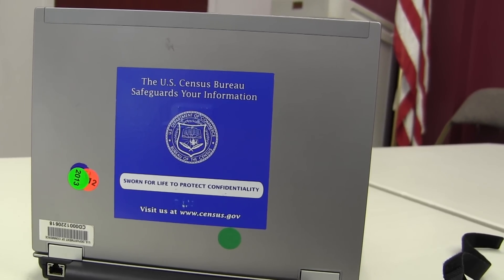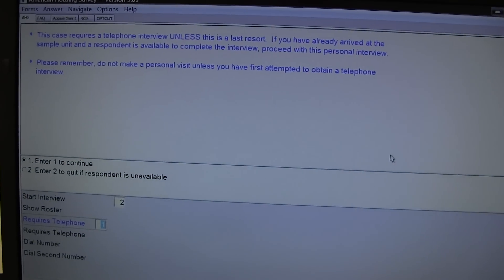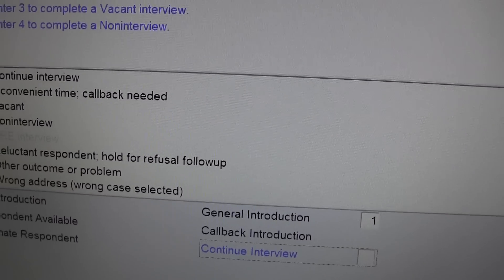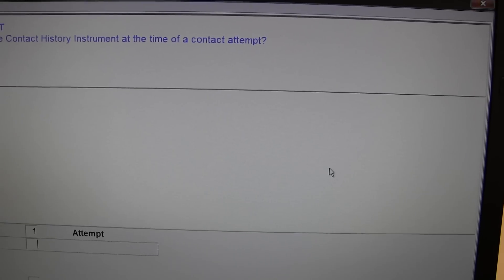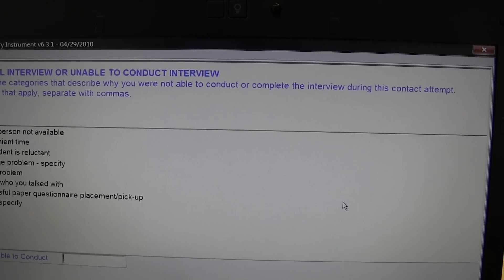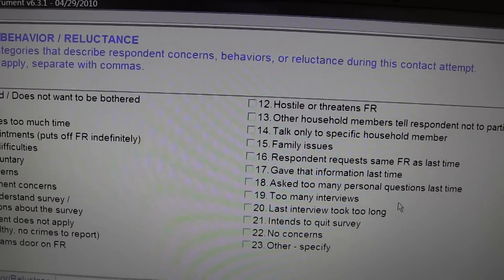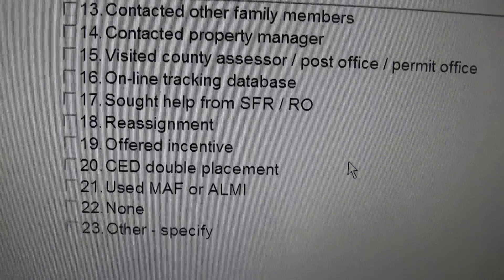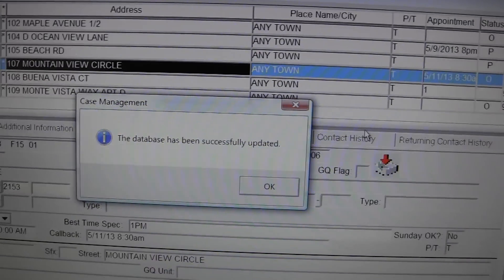US Census Bureau tracking Americans with Anti Government sentiments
This is a training computer exercise in which I demonstrate how the US Census Bureau determines if a respondent to one of their surveys harbors Anti-Government concerns. No private information concerning any real respondent has been revealed. The addresses in this training exercise are fictitious. The script I'm reading from was created by me not the US Census Bureau.